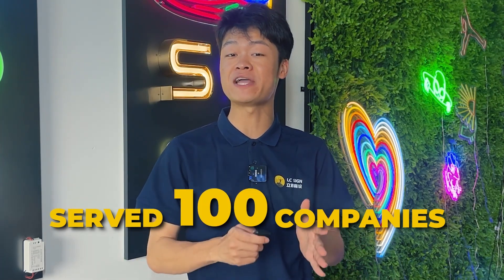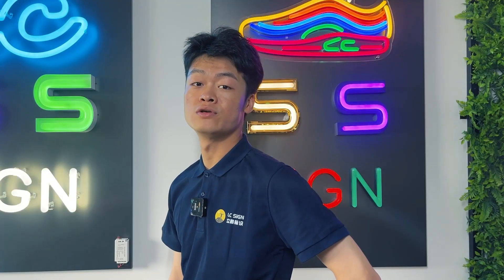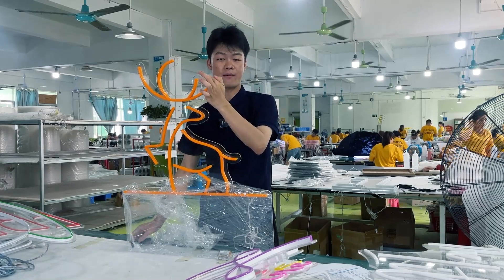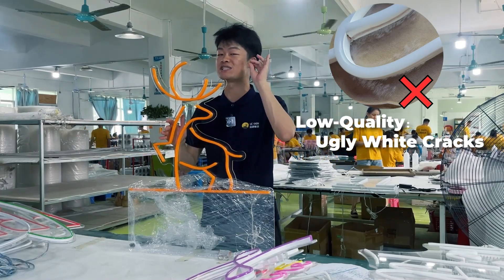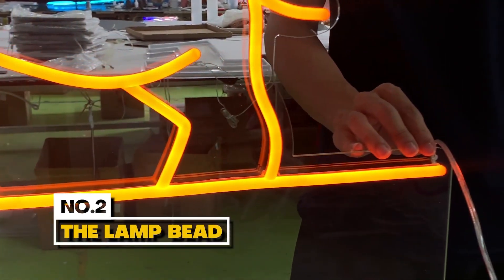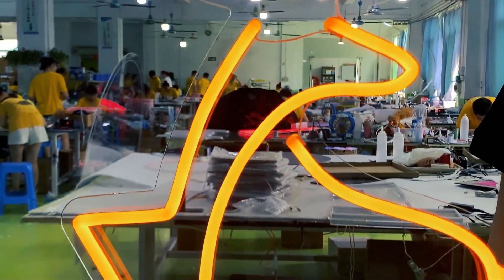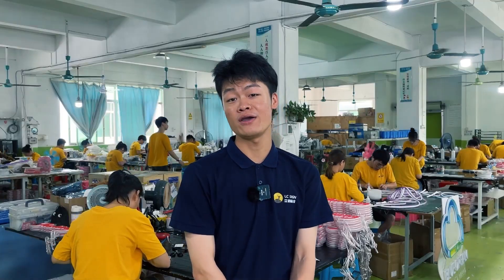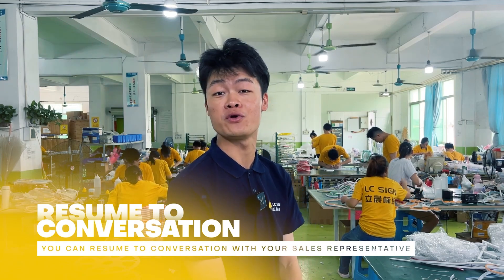What Is The Best Neon Sign Sample for Your Business?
What is the best neon sign sample? In this video, I will discuss what'll help you determine the quality of neon sign samples for your sign business to ensure you make the best choices for your customers and brand.

00:00 Intro
00:14 Find The Best Sign For Your Business
00:33 NO.1 The Backboard(High-quality VS Low-quality)
01:07 NO.2 The Lamp Bead
01:29 NO.3 The Light Strip
01:44 Our Service

About LCSIGN:
     LCSIGN is a sign manufacturer with 13 years of experience. Our top priority is delivering quality products and exceptional service. We offer a comprehensive industrial production chain that ensures high efficiency, stable production, and the best after-sales support. Our state-of-the-art equipment and production lines guarantee both speedy delivery and top-notch quality.